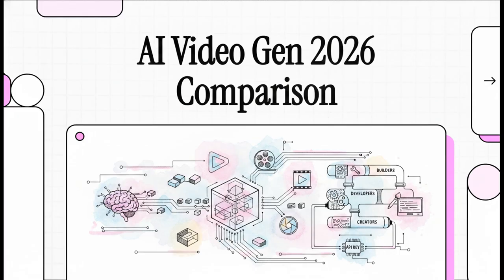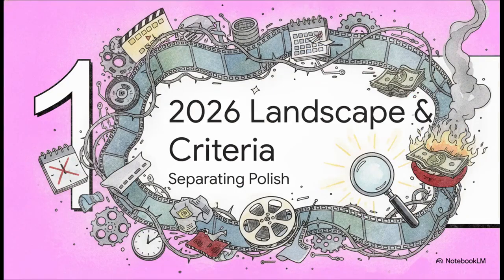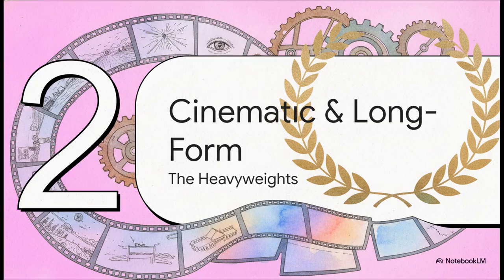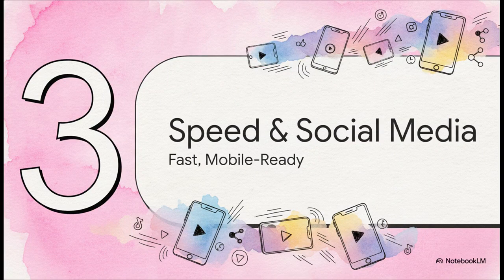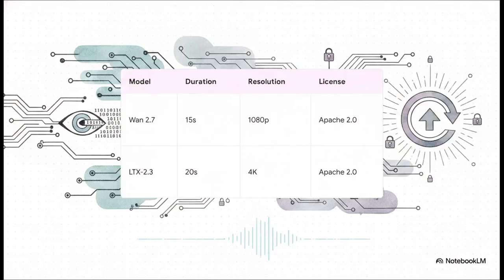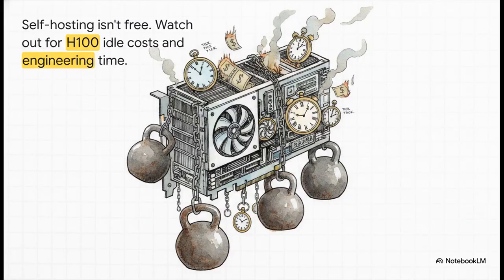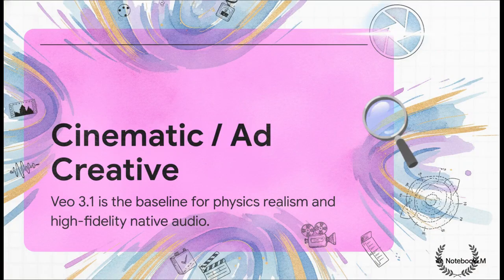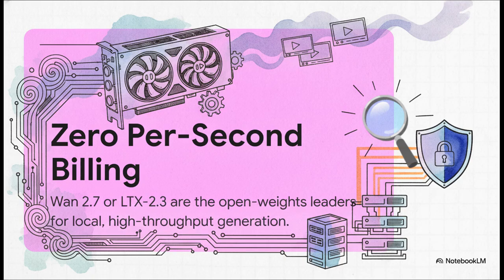AI Video Generator Comparison 2026: Leading Models and API Analysis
Which AI video generation model is the best in 2026? In this video, we compare the latest AI video generators, examining their capabilities, performance, API support, pricing, and ideal use cases for developers, creators, businesses, and researchers.

From text-to-video and image-to-video generation to enterprise APIs and automation workflows, this comparison helps you understand the strengths and limitations of today's leading AI video platforms.